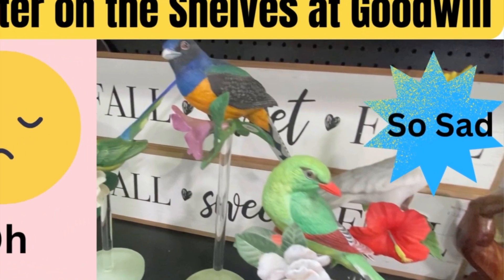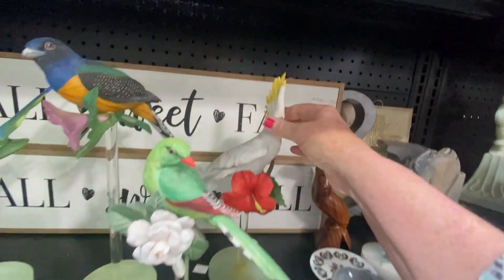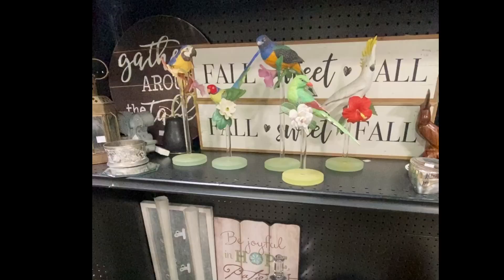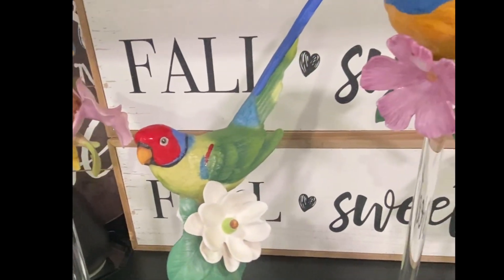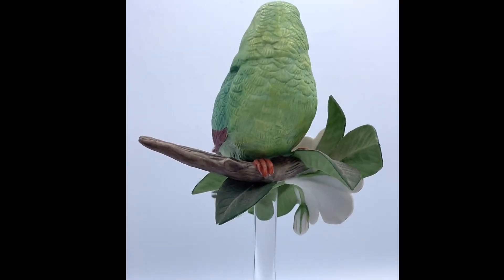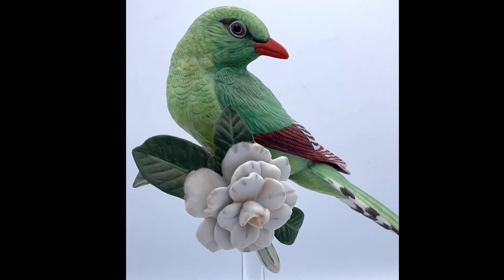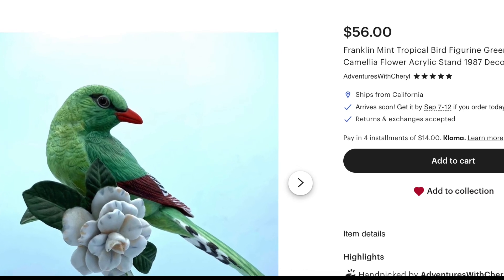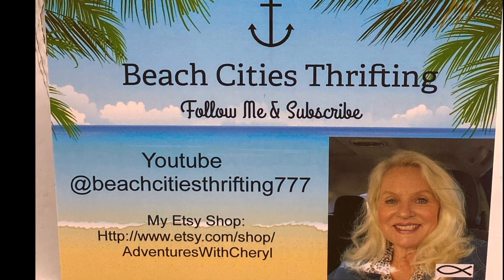Disaster At Goodwill Today While I was Thrifting Was All Lost?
Such a disaster today at Goodwill on the shelves while I was thrifting. Couldn't believe so many chipped and damaged little treasures. I cannot pick items that are damaged for resale. Such a shame. But all was not lost.